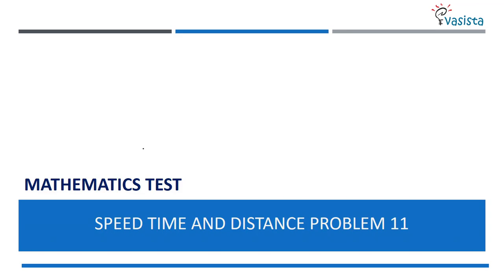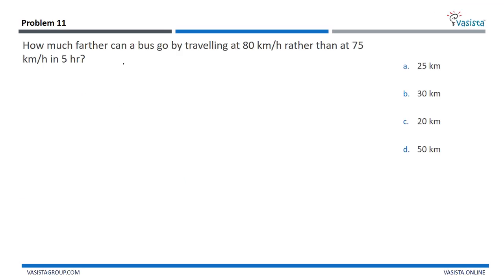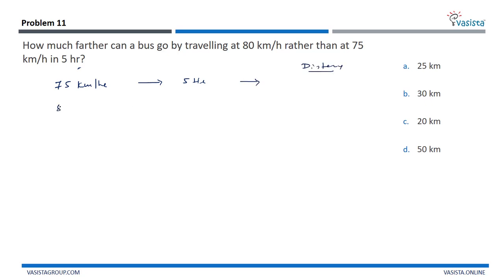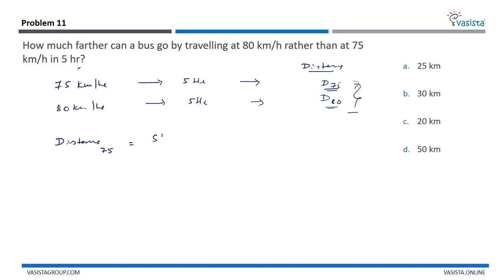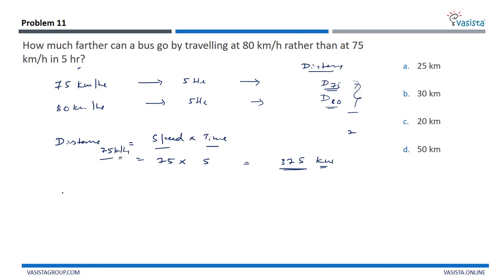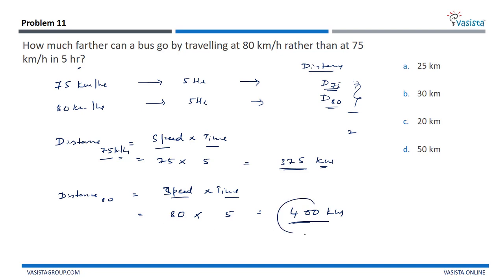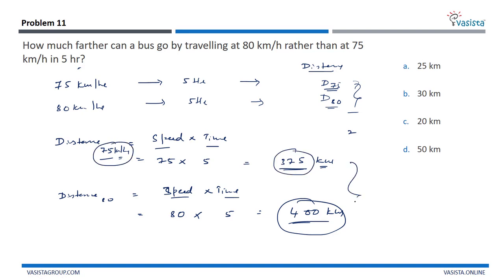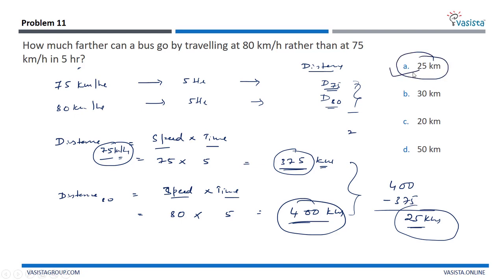Sainik School Maths AISSEE/RMS 2025 Speed, Time & Distance Full Concept & Tricks Problem 11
How Much Farther Can a Bus Go By Travelling At 80km/h Rather Than At 75 km/h In 5 hr?

What You Will Learn:
1. Core Formulas: Understanding the relationship between Speed, Distance, and Time. 2. **Unit Conversion:Quick tips to convert km/hr to m/sand vice-versa (using 5/18 and 18/5).
3. Average Speed:The concept and formulas for average speed when distance is constant and when time is constant.
4. Relative Speed:Introduction to relative speed (same and opposite directions), particularly useful for train-based problems.
5. Exam Practice:Solving high-probability and previous year questions asked in Sainik School, RMS, and RIMC exams.